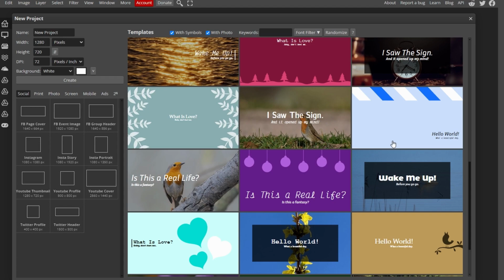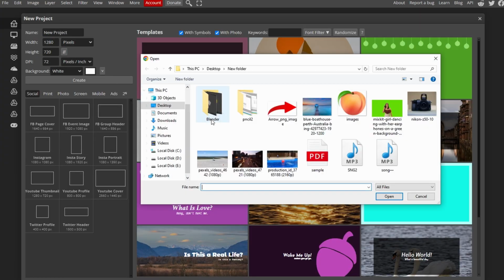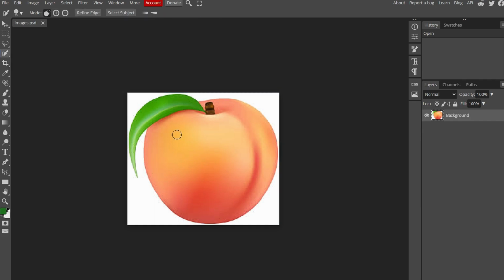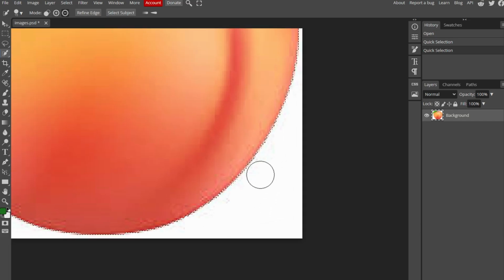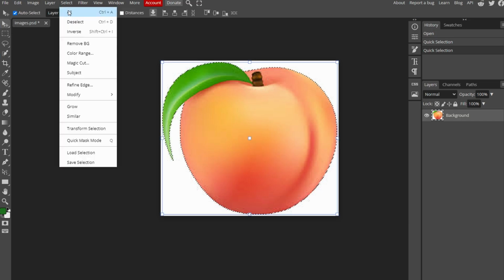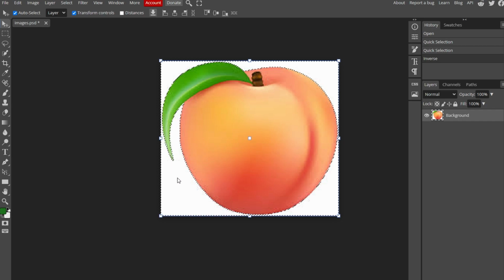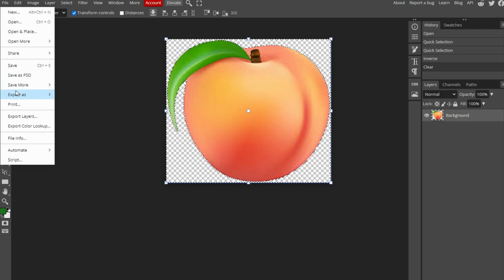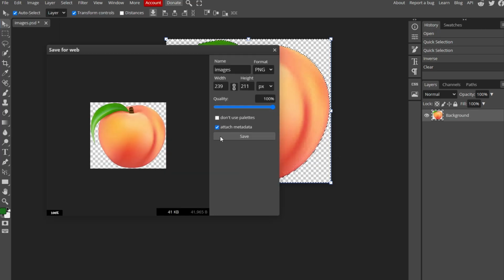Photopea : How to Make Transparent Background (2024)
Hello, everyone! In this tutorial,i will guide you on making a transparent background for your image in Photopea. Let's get started!

1. Open Photopea and click on "File" to open your image
2. Select the "Object Selection" tool, then choose "Quick Selection."
3. Click and drag to select the object you want to keep
4. Hold down the "Alt" key to subtract from the selection and refine the edges if needed.
5. Once you've selected the desired object, click "Select" and choose "Inverse."
6. Press the "Delete" key to remove the background, leaving only the selected object.
7. Click on "File" and choose "Export As - PNG" to save the image with a transparent background. Avoid using JPEG to maintain transparency.